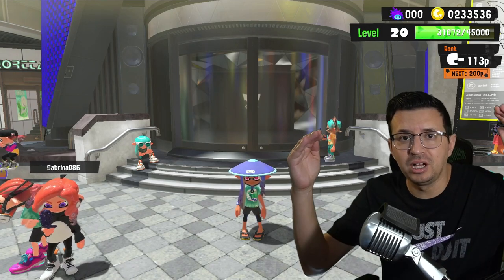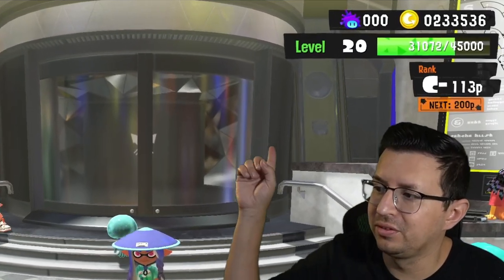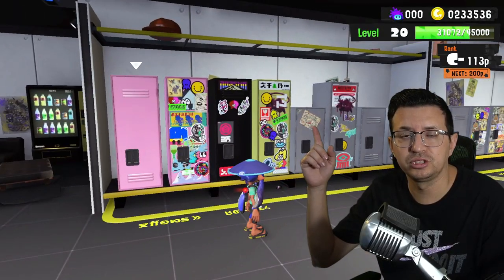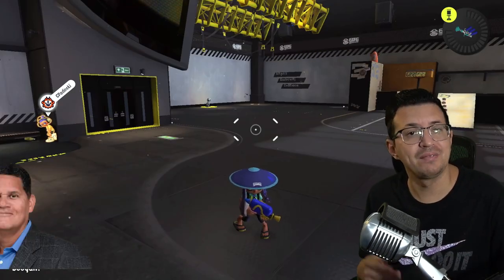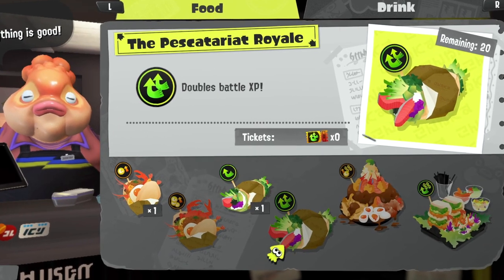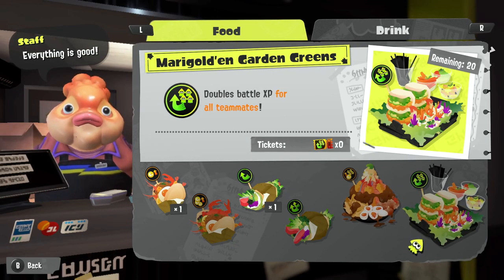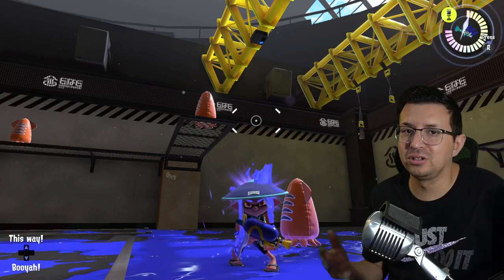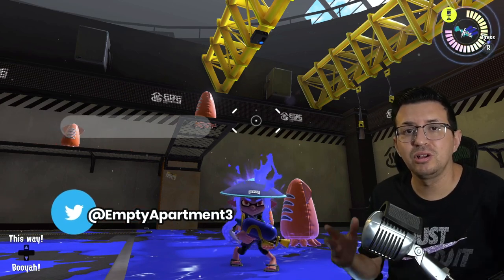How to Get the Biggest Locker in Splatoon 3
How to unlock the biggest locker in Splatoon 3! Here is how you get the tallest locker. Just grind and hit player level 30! Be sure to use your food tickets for that double fast XP.

0:00 Biggest Locker
0:23 Double XP

Splatoon 3 Bigger Biggest Tall Taller Locker Location Unlock Guide Tips Help Nintendo Switch Online